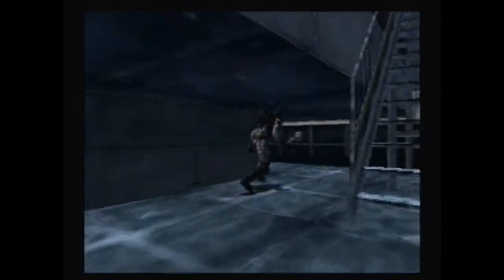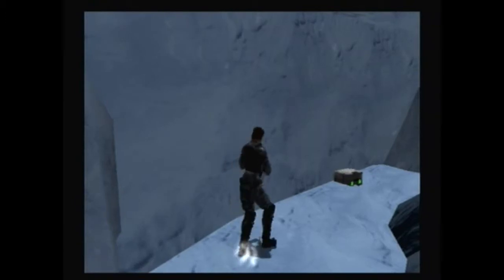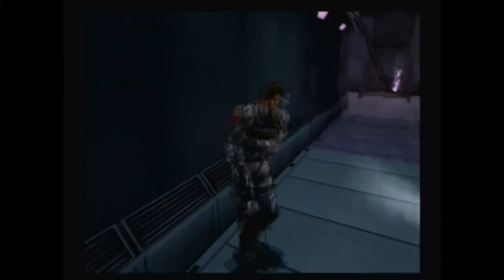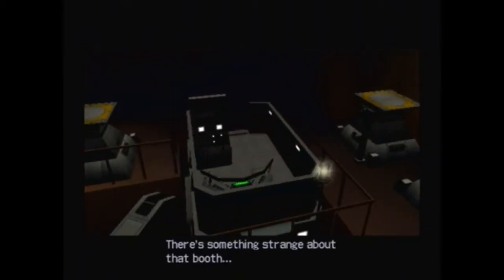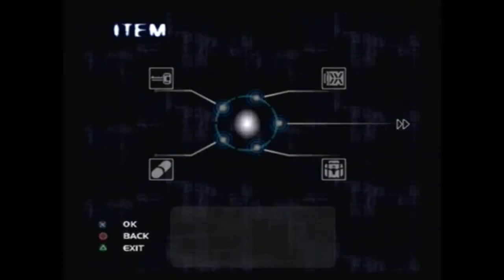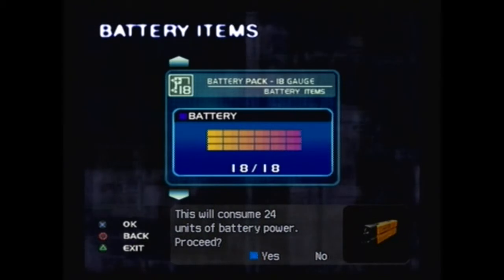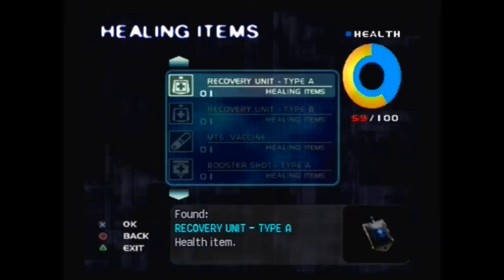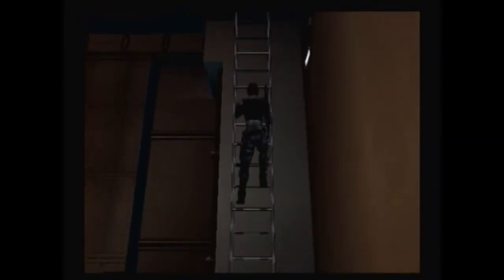Strangely Normal *FULL PLAYTHROUGH* Extermination Episode 12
the 12th episode of my full playthrough of Extermination for the PS2